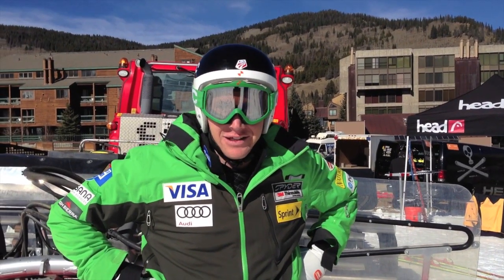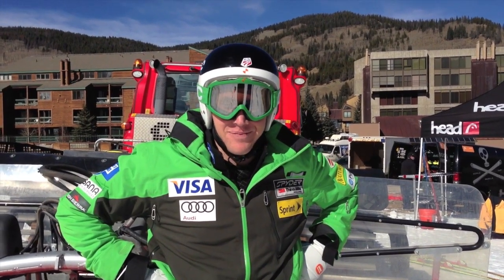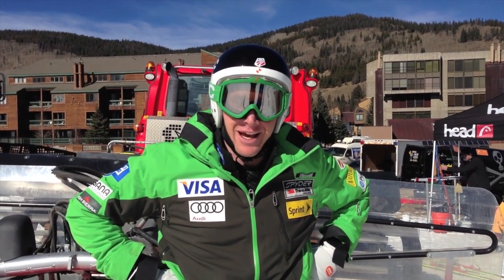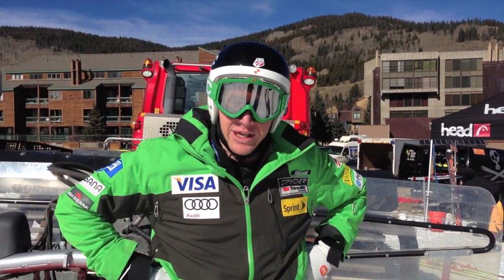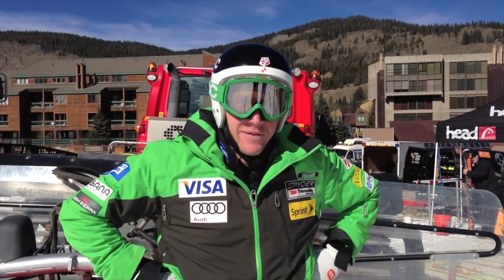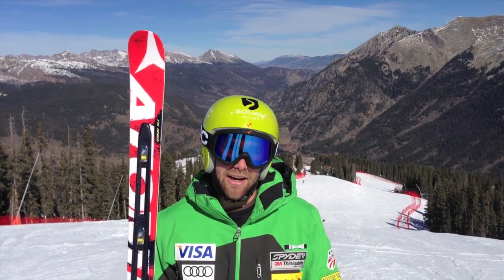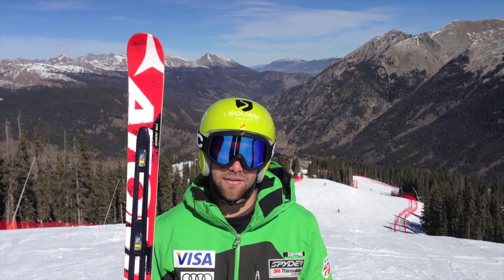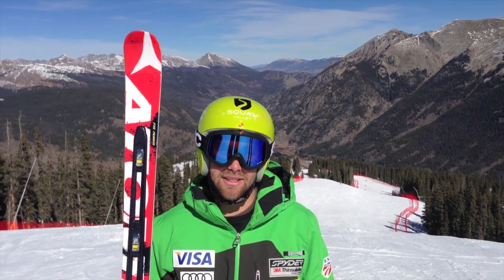Copper USST video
This video is about Copper USST video